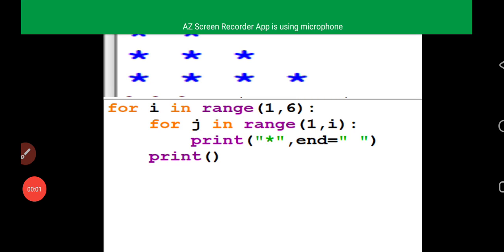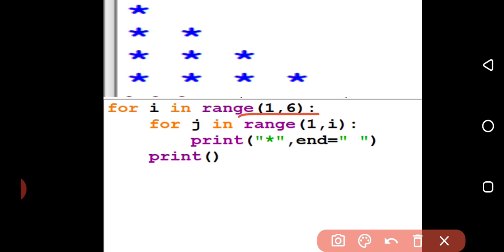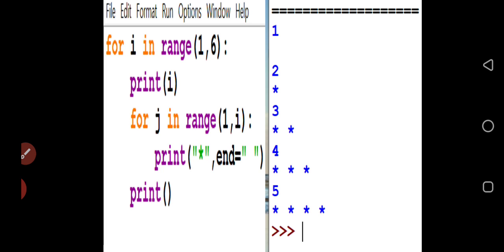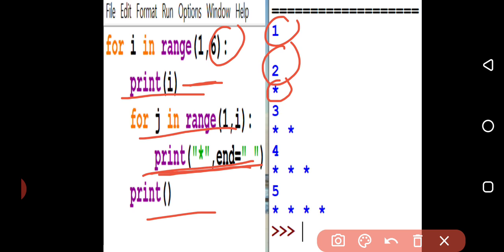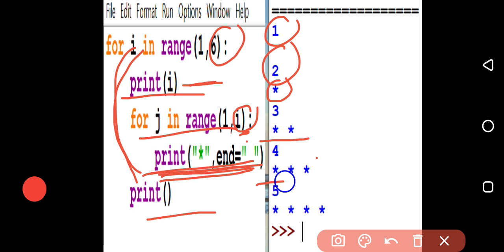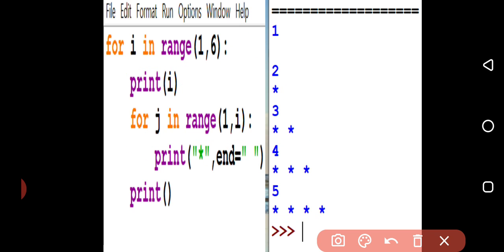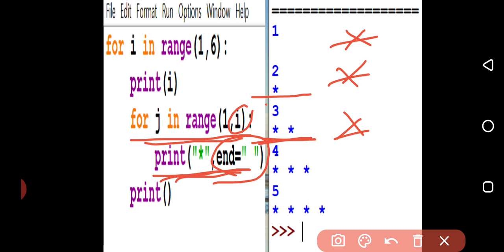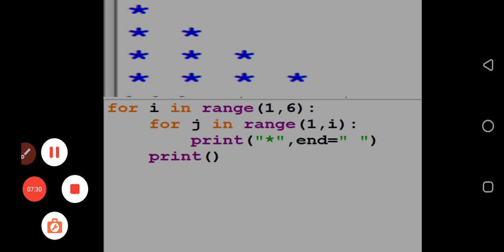Computer Application Class:VIII Ch-8 (Nested For)